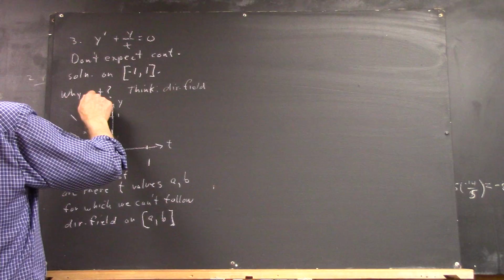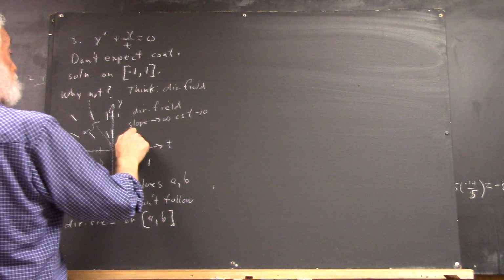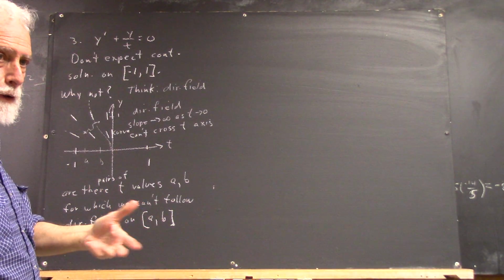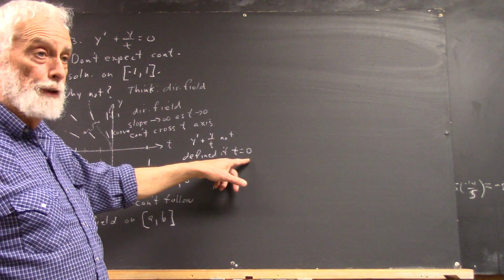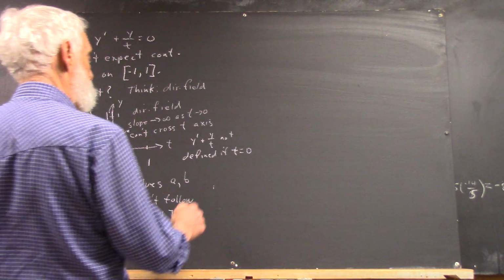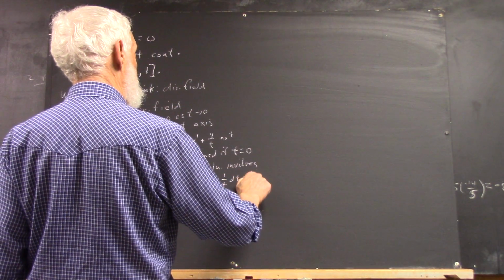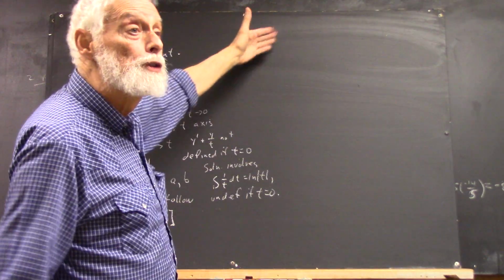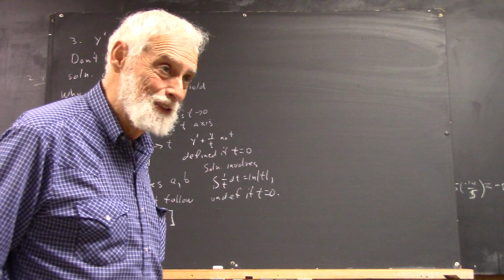dagdiff 1961 direction field of preceding 6